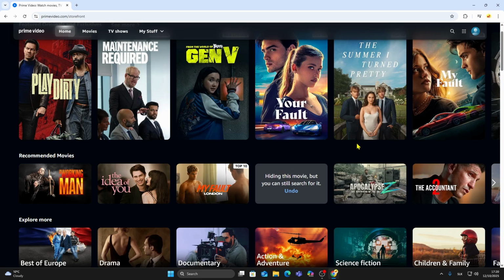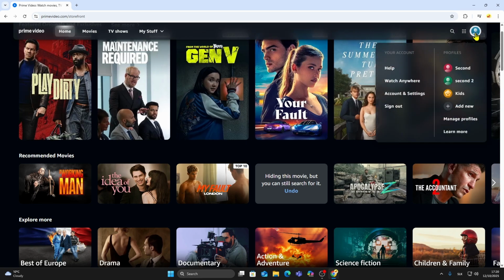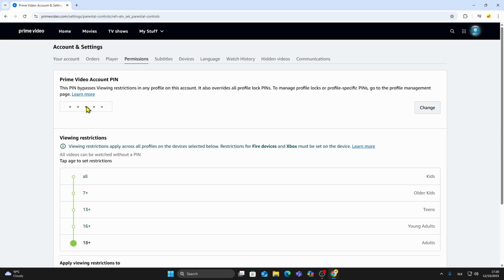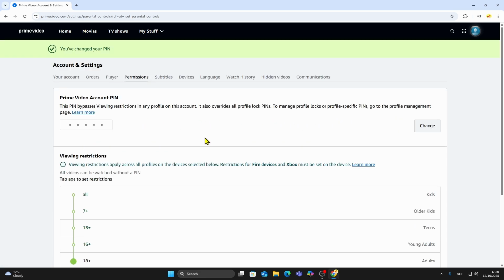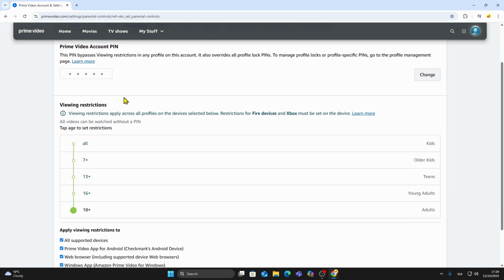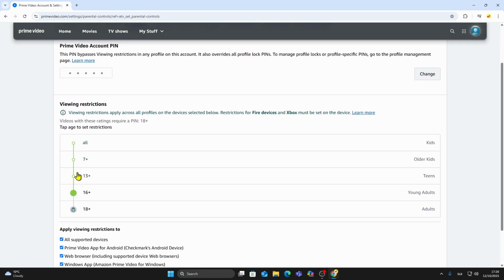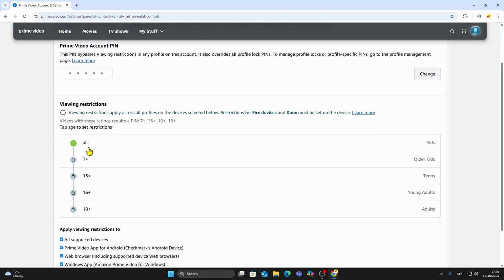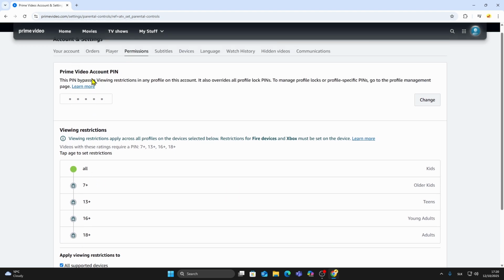How to Block Shows on Amazon Prime Video (Step-by-Step Tutorial) 2025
In this video, I’ll show you how to block shows on Amazon Prime Video using parental controls and viewing restrictions. Learn how to set up a Prime Video pin, choose an age rating, and require a pin for restricted content. This is a great way to control what can be watched on your account and keep certain shows locked behind a pin.